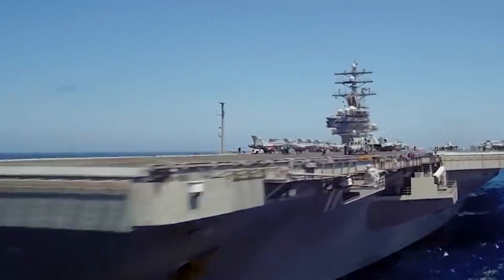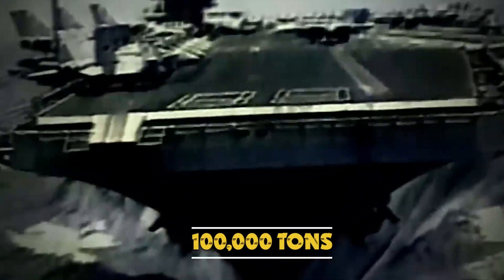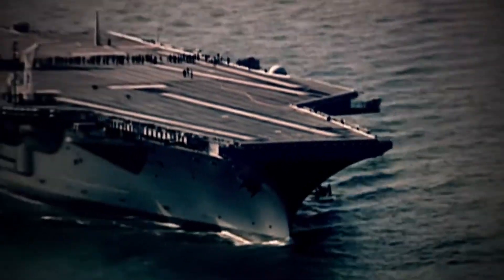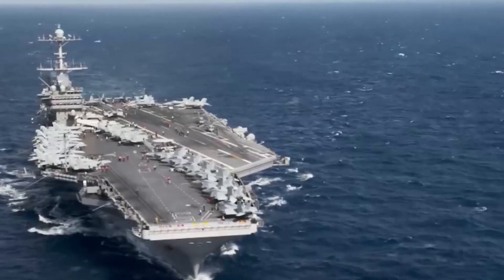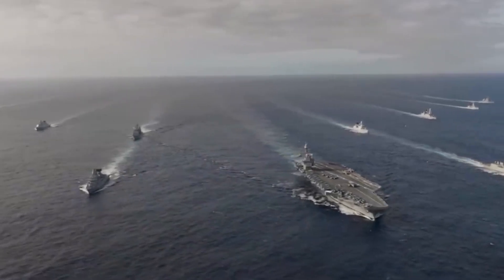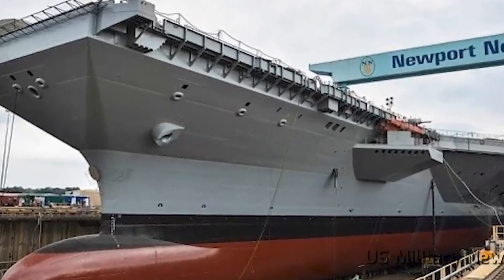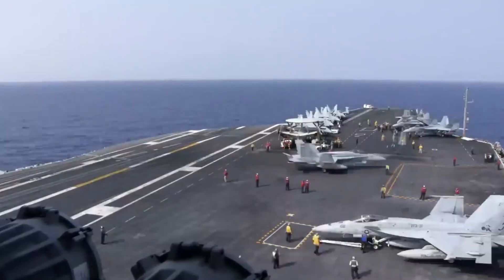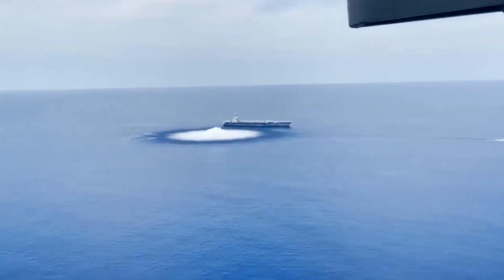Nimitz Class Revealed: The $8.5 Billion Marvels of Naval Engineering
⚓️ Join us as we unravel the extraordinary world of Nimitz-class aircraft carriers $8.5 Billion Marvels of Naval Engineering, the backbone of the U.S. Navy's global power. From their origins in the Cold War era to their evolution into floating cities, these Nimitz Class $8.5 Billion Marvels of Naval Engineering colossal vessels are more than carriers; they're symbols of American naval supremacy. Dive into the engineering marvels, strategic capabilities, and cultural impact of the Nimitz-class in this comprehensive video. 🚢🌐